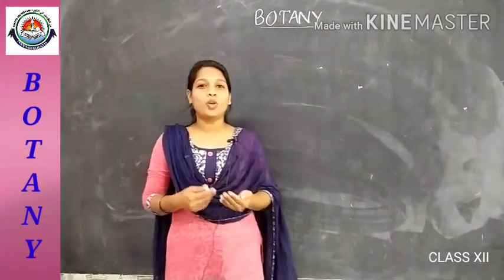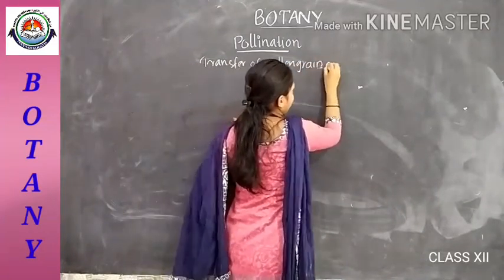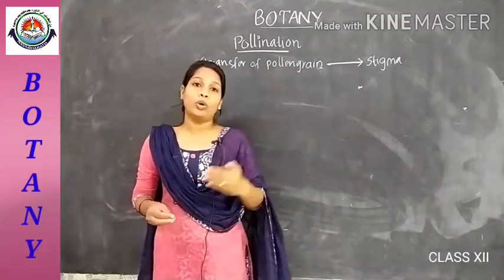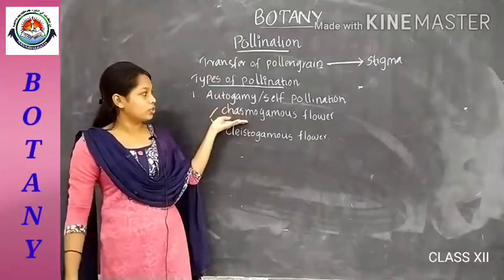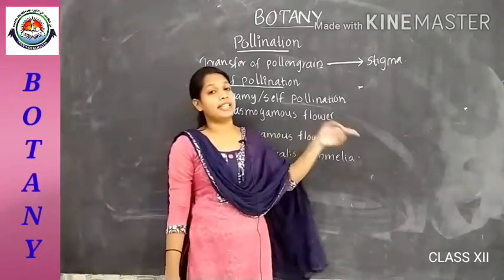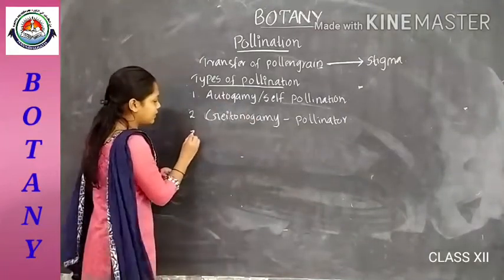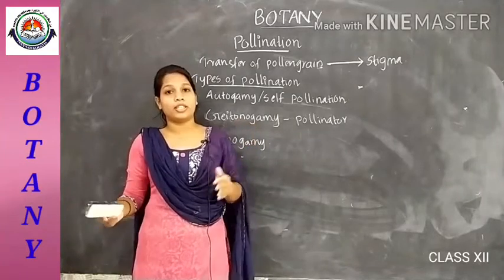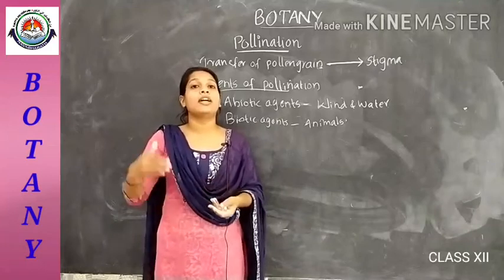Class XII Botany July 17